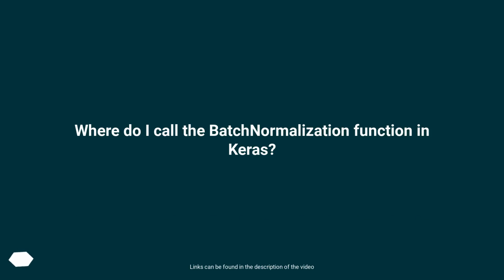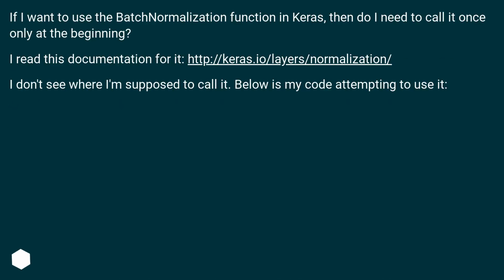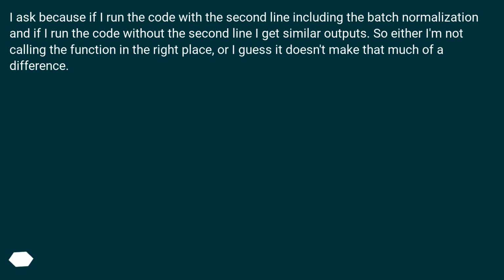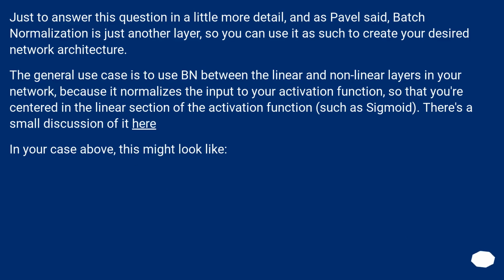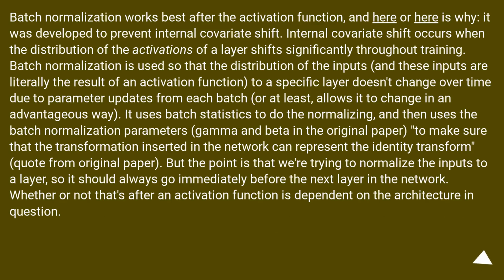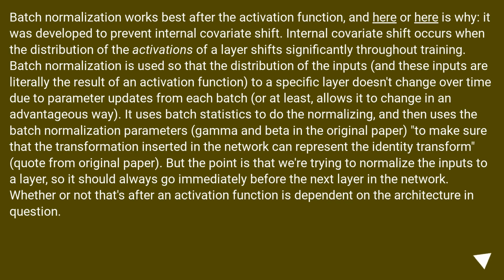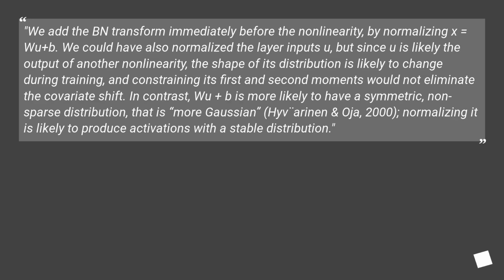Where do I call the BatchNormalization function in Keras?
Chapters
00:00 Question
01:10 Accepted answer (Score 269)
02:27 Answer 2 (Score 75)
03:41 Answer 3 (Score 53)
04:48 Answer 4 (Score 34)
05:11 Thank you